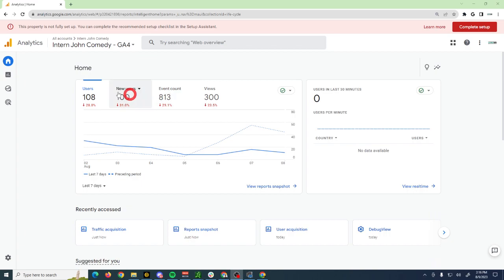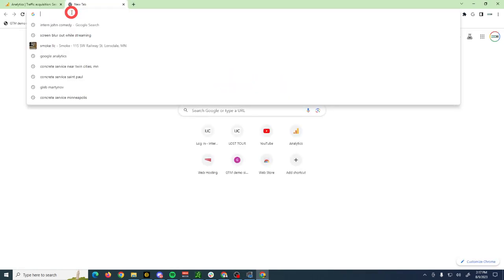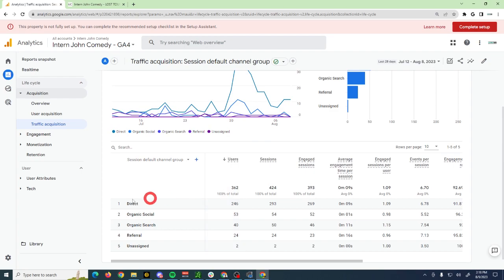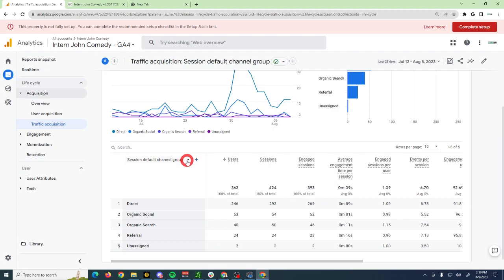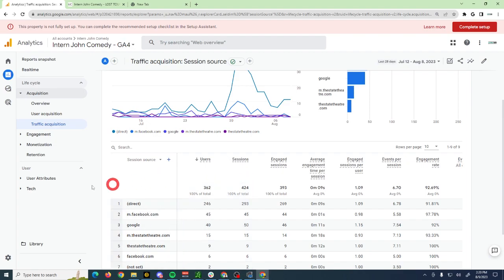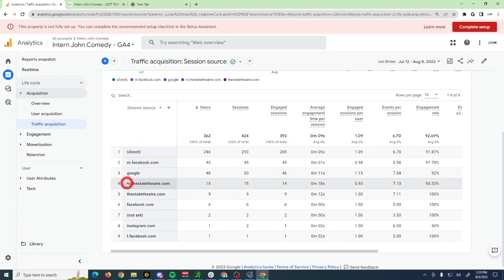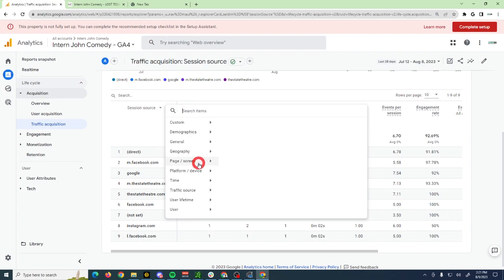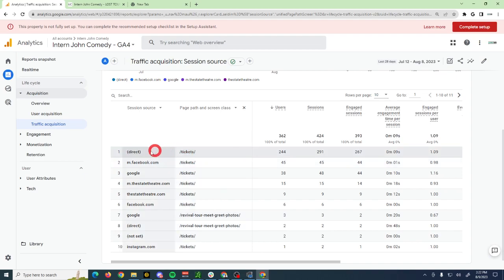Traffic Acquisition - Beginner's Tutorial - Google Analytics 4 - Digital Marketing University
A beginner's tutorial to GA4 on how to see where your website traffic is coming from and what you can do with that information.

In collaboration with:

InspireMN | Minnesota Creative
📝Mentoring Local Creatives
🌲Creating Social Content in MN
🗺 Growing Small Business
💡Inspiration
📈Entrepreneurship